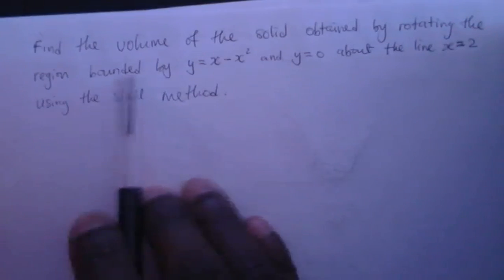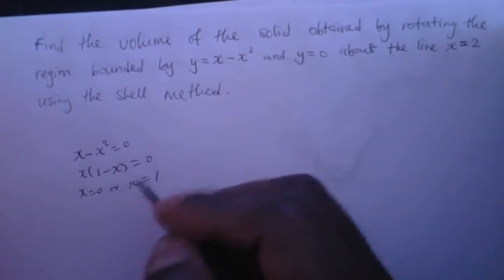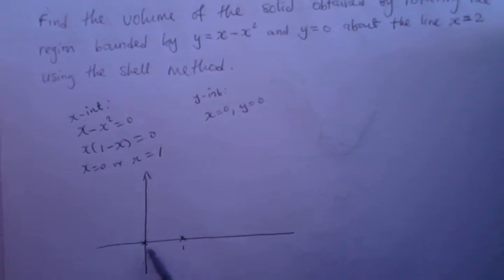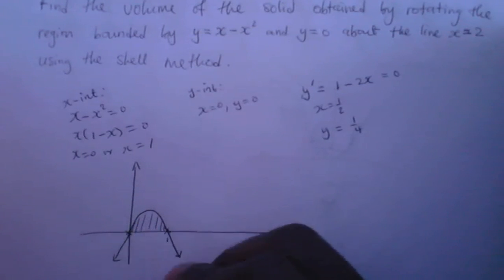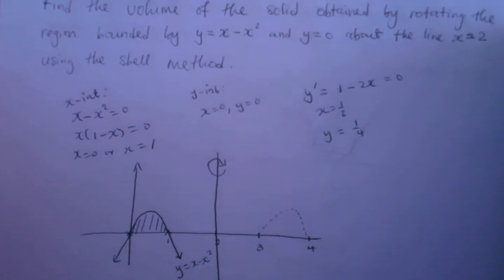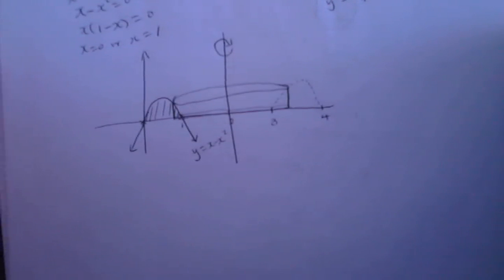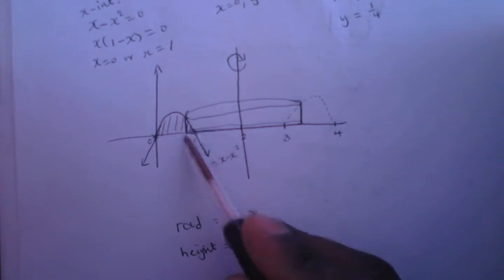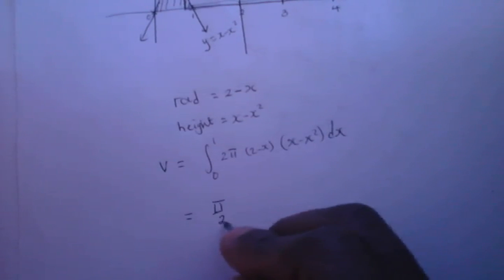Sec 6 3B 11MB